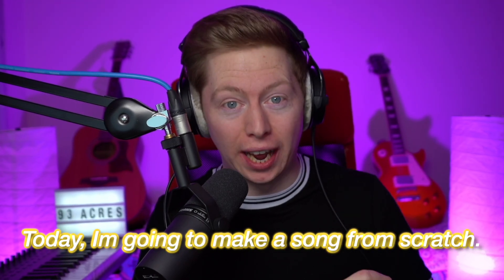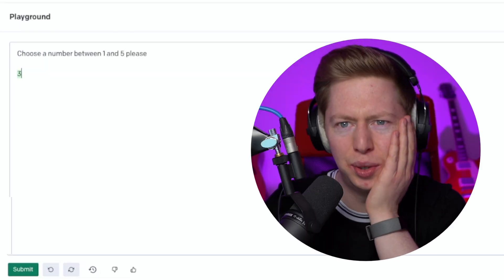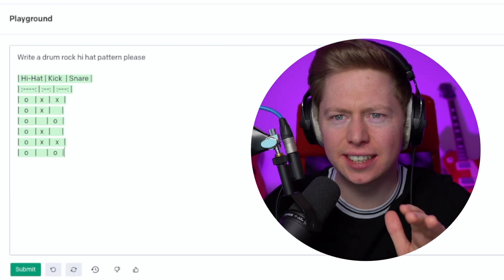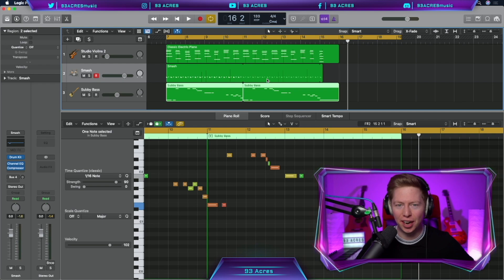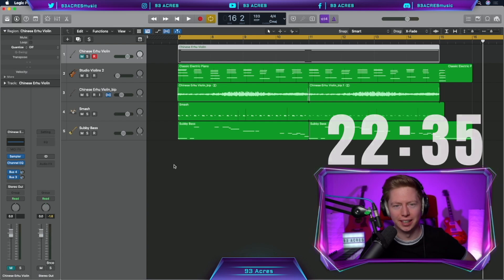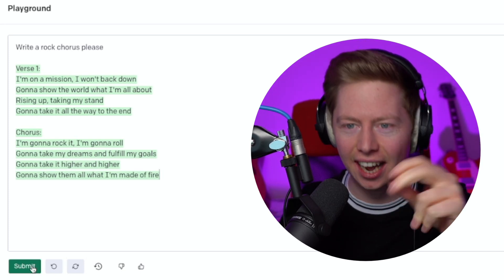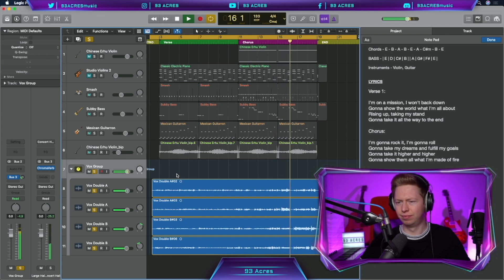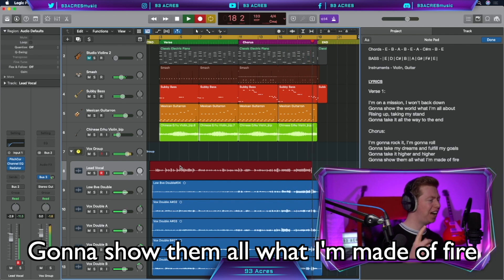I Used AI To Make This Song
AI wrote me a full Piece of music!

In this video I am going to use OpenAI to help me choose the genre, key signature, BPM, tempo, chord progression, bass melody, instrument sounds and of course the Lyrics!

I had so much fun producing this song in Logic Pro, and laughed my way through the entire One Hour Song Making Challenge. I will definitely do something similar to this again. Feel free to suggest what other types of music I could produce in a future video!